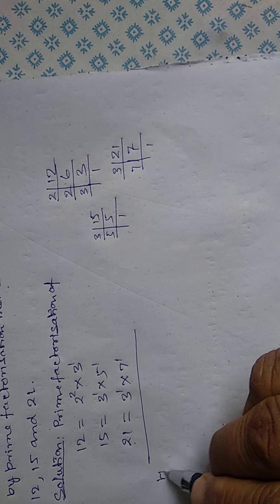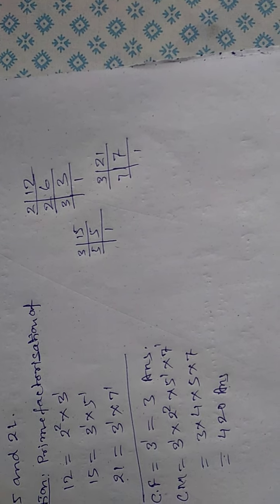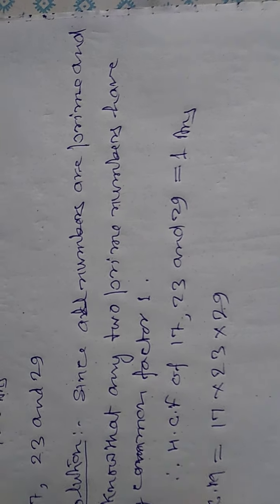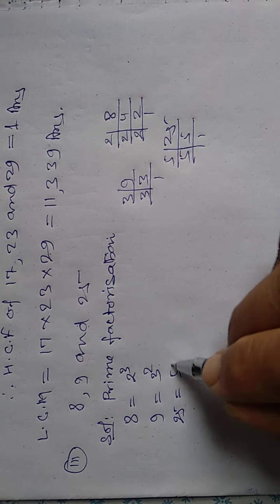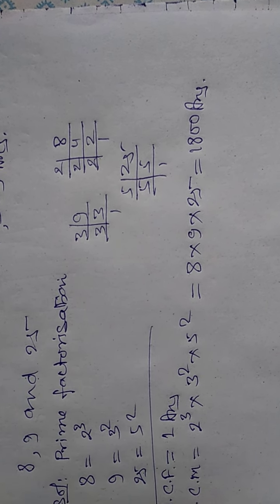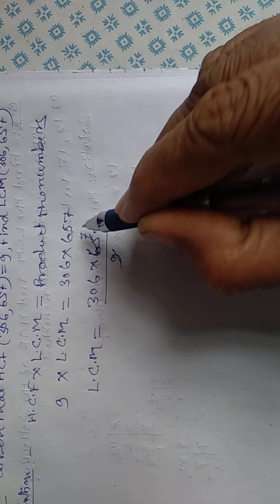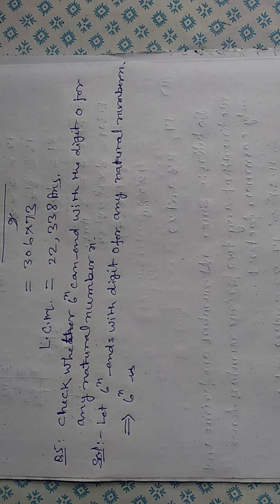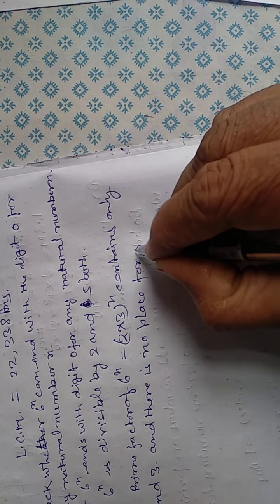Class X, Exercise 1.2 ,QN 3,4&5.